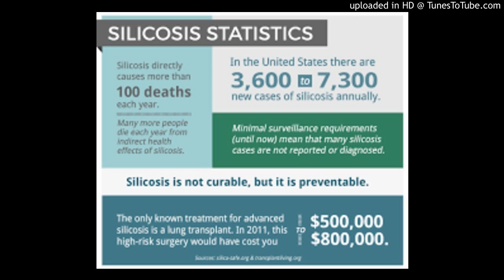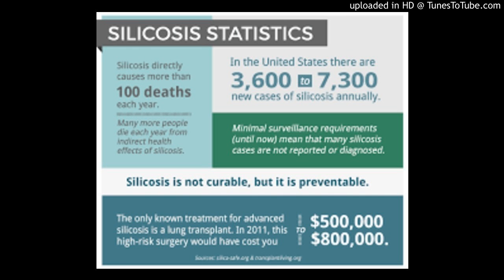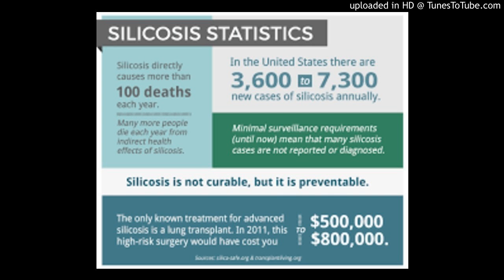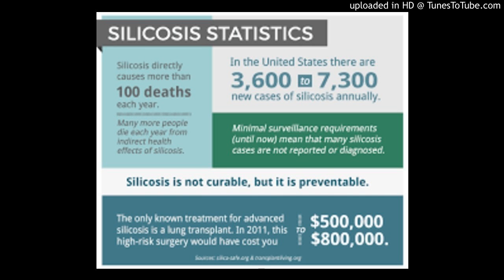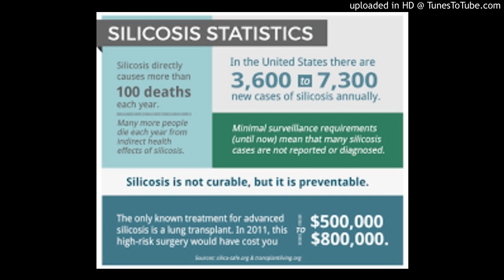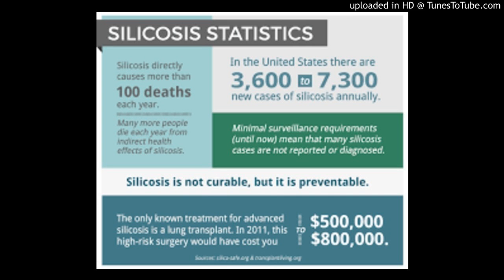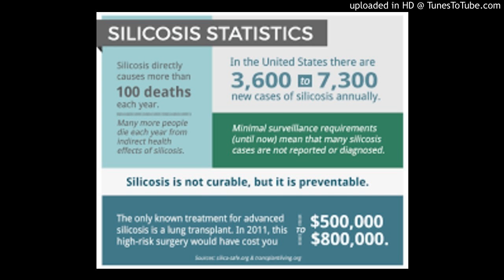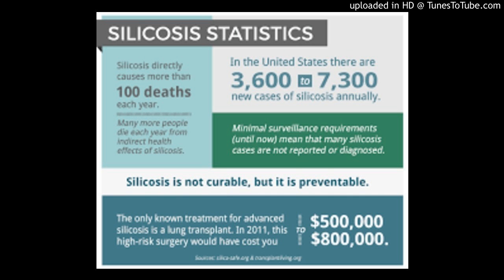Artificial stone-associated silicosis. The risk of accelerated silicosis in workers installing kitch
Artificial stone-associated silicosis.
The risk of accelerated silicosis in workers installing kitchen and bathroom worktops.
Silicosis and mycobacterium disease.

Silicosis is still a major threat for workers in developing countries

Technological advances over the past half century, including wet drilling and improved ventilation, have contributed to substantially reducing the occurrence of silicosis among miners and other dust exposed workers. Hundreds of cases are, however, still identified each year in Europe and the USA,1,2 and silicosis is a major threat for workers in developing countries. Low salaries and less restricting and/or less enforced occupational hygiene standards have attracted many environmentally and occupationally demanding productions,3 and facilitated mining initiatives in developing countries.4

On the other hand, the “reappearance” of silicosis in wealthy western countries has resulted from the extension of occupational health surveillance to previously under scrutinised small or family owned businesses, and the immigration and illegal employment of non-unionised workforce from developing countries. Furthermore, the progressive clearing of the dark and thick cloud of silicosis cases, has been accompanied by the emergence of other diseases such as lung cancer, kidney failure, and immune system disorders,1 which has rekindled the interest in silica research.

“The interaction between physical and biological entities is complex”
As in many other fields of science, it seems that the more we progress in knowledge, the more we realise the complexity of the interaction between physical and biological entities. Such a complexity is viewed differently from different perspectives, as reflected by the diverse philosophy underlying the OSHA dust permissible exposure limit, which is flexible depending on the silica content in respirable dust (5 mg/m3 in the absence of silica), in respect to the 50 μg/m3 NIOSH silica recommended exposure limit and the silica ACGIH threshold limit value, which are independent on its dilution in respirable dust.

Studies of dose-response effects following silica exposure have traditionally relied on simple cumulative exposure estimates, in which silica concentration and duration of exposure (in years) have been given the same weight. Cumulative silica exposure was the best predictor of disease, followed by duration of exposure and average exposure among South Dakota gold miners.5 The linear dose-response of silicosis risk by cumulative exposure has also been used as an indirect validation of exposure assessment among Chinese miners.6 Summary estimates of cumulative exposure provided comparable results to estimates weighted by the time since the exposure occurred in a study of silicosis latency.7 On the other hand, a fivefold range in silicosis risk by type of trade was shown among Chinese workers in association with comparable levels of cumulative exposure to silica,6 and while Hnizdo and Sluis-Cremer found that no silicosis occurred when cumulative exposure was below 0.9 mg/m3-years among South African gold miners,8 no cumulative exposure category was exempted from risk of silicosis in the South Dakota gold miners cohort.5 South Dakota cases with lowest cumulative exposure were exposed in the most recent years (lower levels) and had short duration of exposure, which would suggest that some men get silicosis after only brief exposure to low levels.

“Short term exposures to high silica concentrations might account for occurrence of silicosis at low cumulative or average exposure levels”
However, in this issue of OEM, Buchanan et al show that given comparable levels of cumulative silica exposure, a silica concentration above 2 mg/m3, such as that which accidentally occurred in a Scottish colliery in the 1970s, is three times more effective in producing a 2/1 silicosis than concentrations below that level.9 Therefore, short term exposures to high silica concentrations might account for occurrence of silicosis at low cumulative or average exposure levels. If the change in silica concentration in the Scottish colliery were entirely explained by the accidental incursion of the coal getting machinery in a silica richer seam, and no major failure in dust control measures contributed, the observed increase in silica concentration occurred at a presumably constant level of respirable dust—that is, it should have most likely resulted from a greater percentage proportion of silica particles in respirable dust.

A high silica content in respirable dust equates to a larger total physical surface interacting with the biological counterpart in the time unit, at a lesser grade of interference from associated non-silica particles, and for the same deposition pattern associated with an approximately constant average total respirable dust. Under such circumstances, a greater biological effect